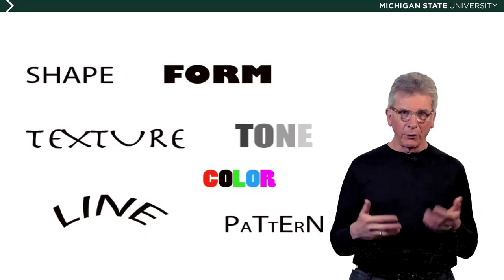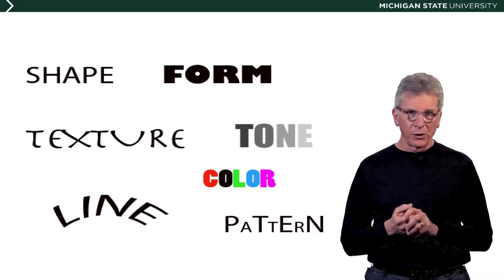Learn Photography 📽️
Coursera📽️